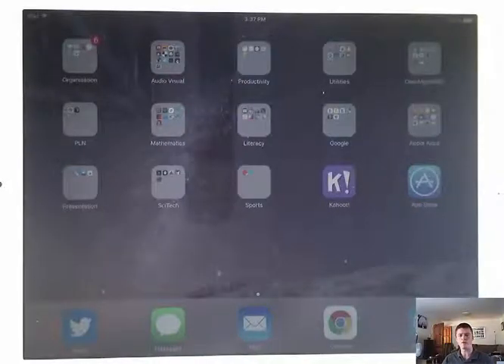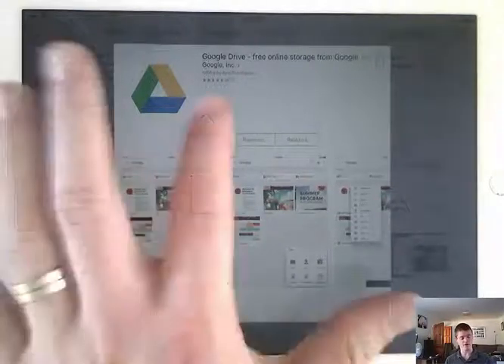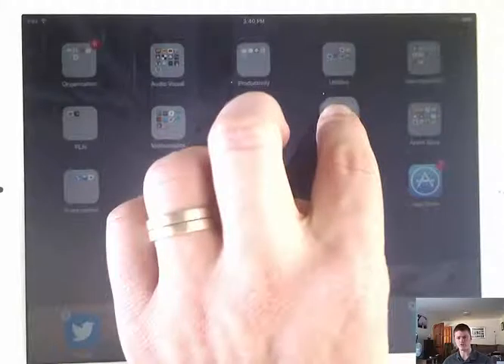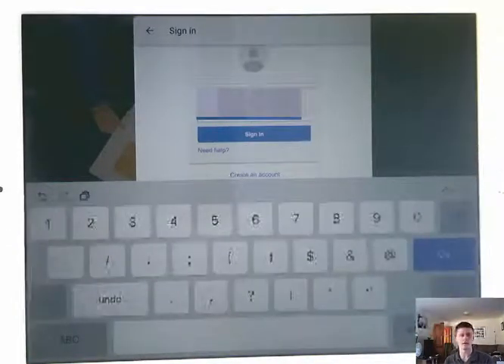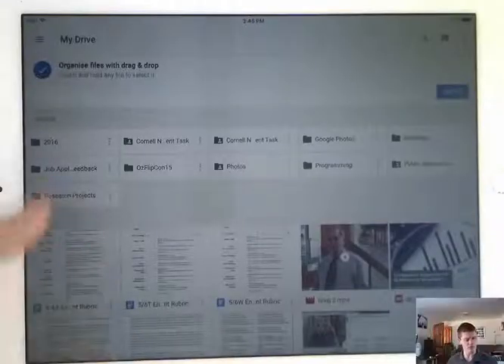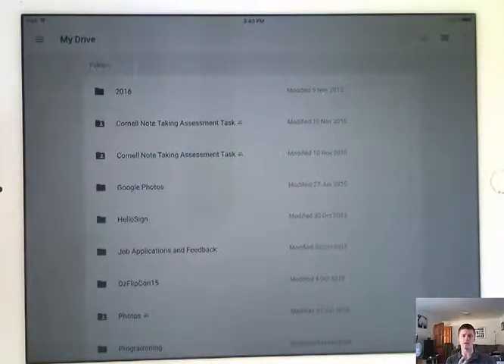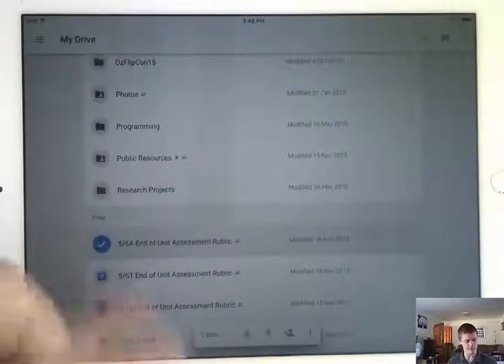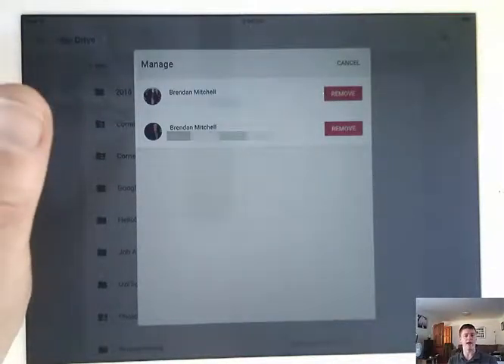FTPL - How to set up GDrive on an iPad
This episode of FTPL shows how to set up Google Drive on an iPads with a GAFE account.